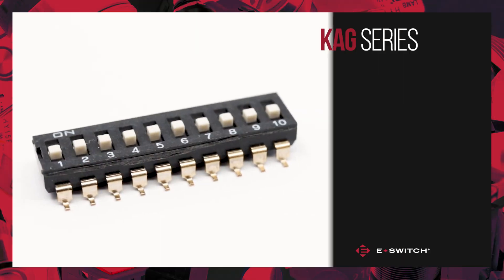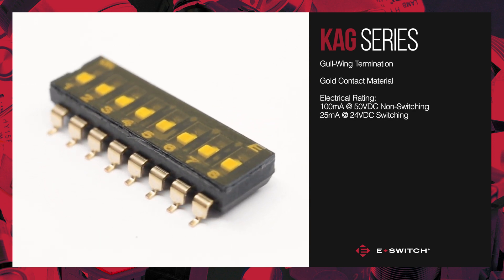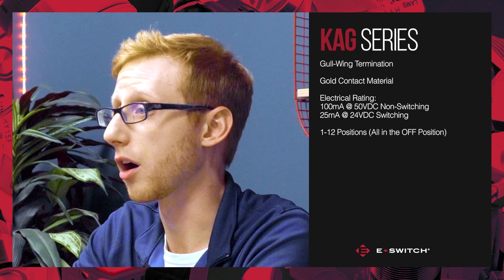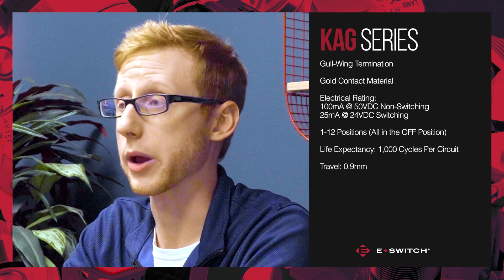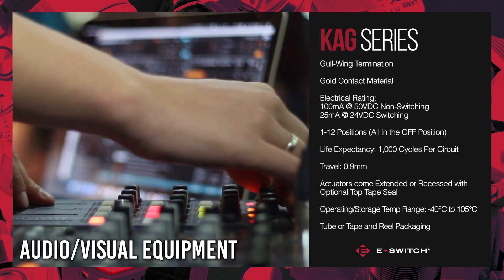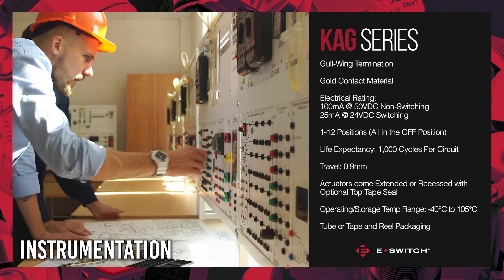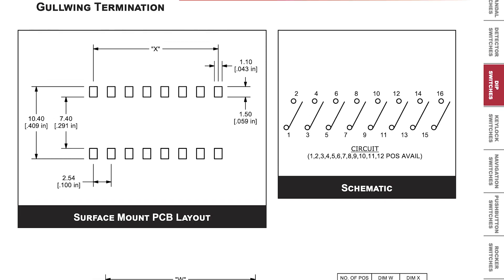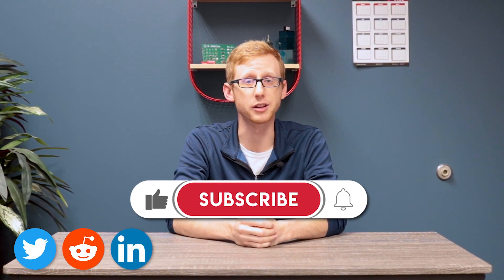KAG Series DIP Switch | E-Switch E-Bits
The KAG Series DIP switch, designed for high reliability and versatility, features a low profile, gold contacts and allows for up to 12 positions.